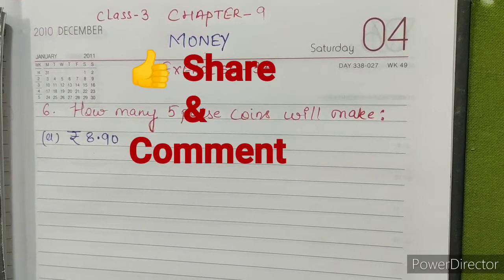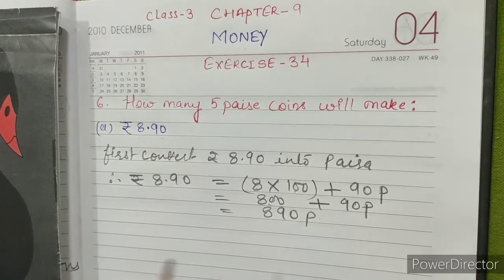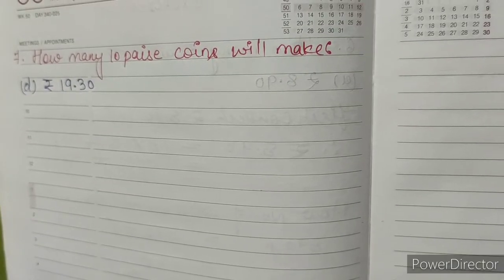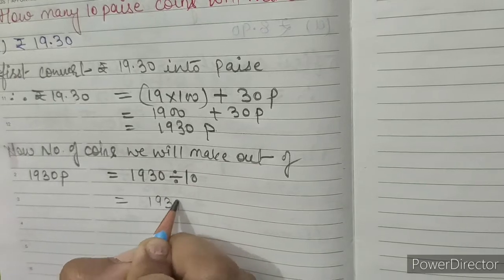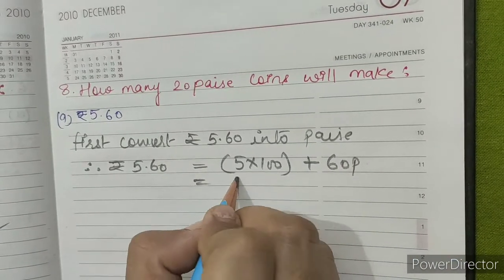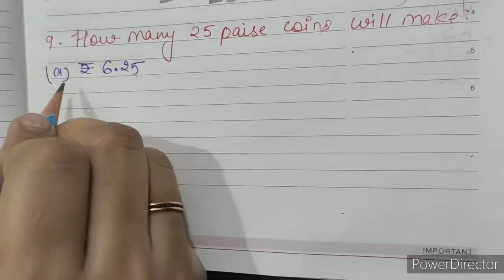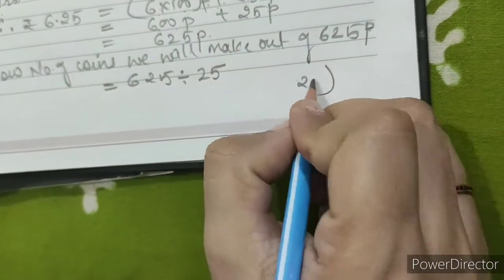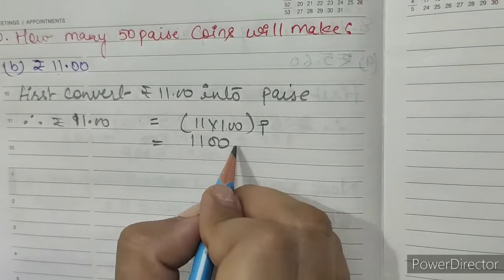CBSE | Class 3 | Mathematics | Chapter 9 | Money | Exercise 34 PART- 2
Social Media links 👇
Facebook page:shweta Kalkar mathematics teacher